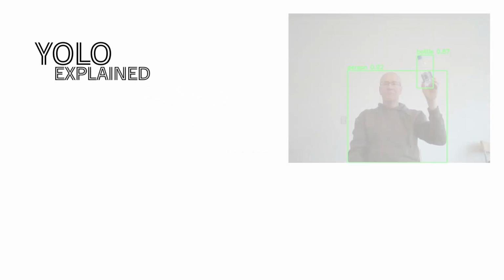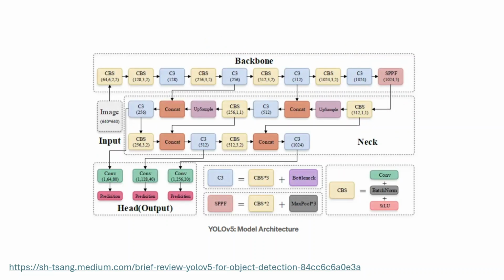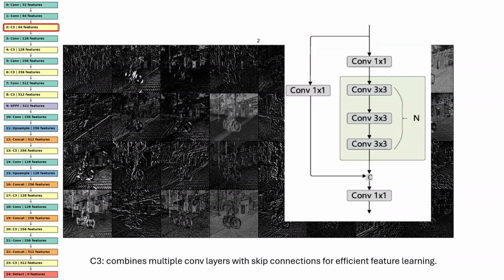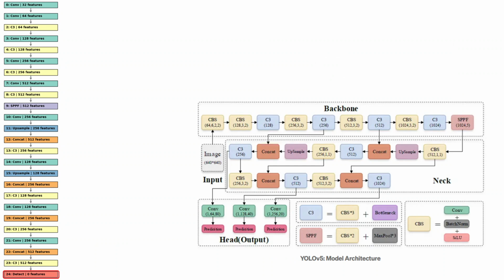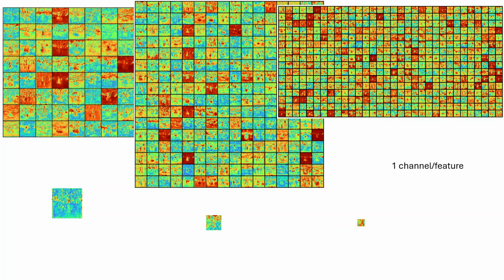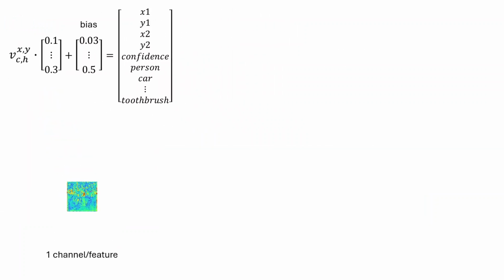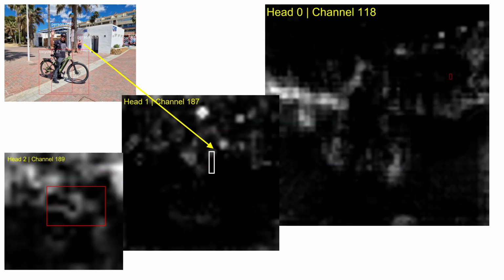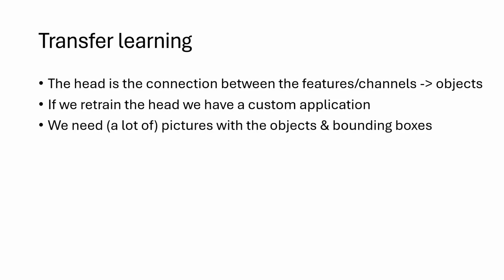YOLO explained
In this video I try to explain the innerworkings of yolo.
I would recommend the following video's if you have no experience with neural networks or cnn's: